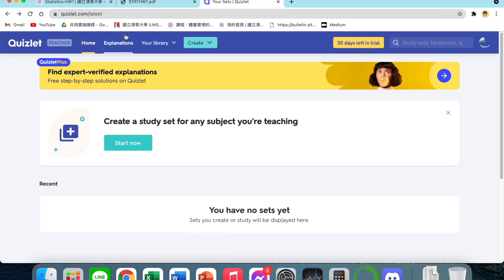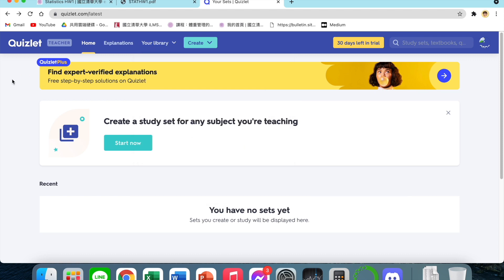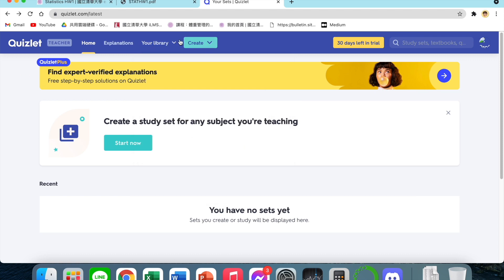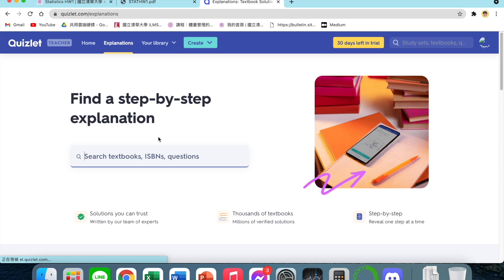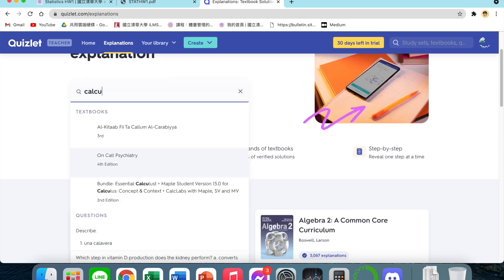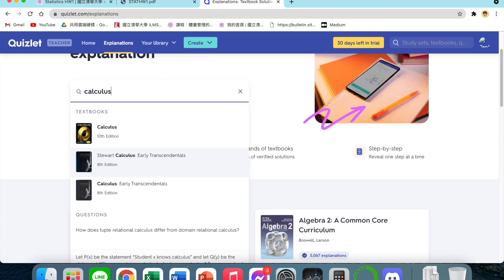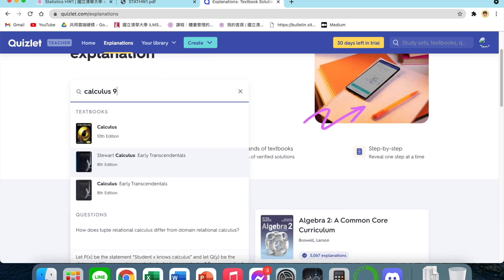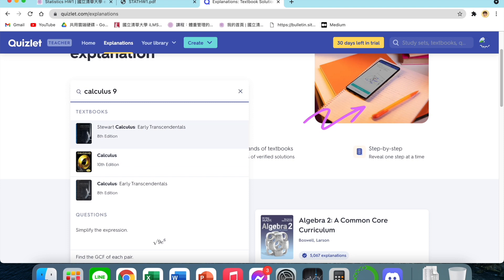三分鐘破解Quizlet Plus不能看原文書解答的限制 ！| Quizlet full answers access in 3 minutes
免責聲明：影片僅供參考分享與私人個人用途

嗨各位！！！
相信大家都有這種經驗，原文書解答找不到、找到的又要錢，這次分享一個官方正規的方法讓大家不用花錢也能看飽飽
QA:
拍攝from Macbook
剪輯from iMovie